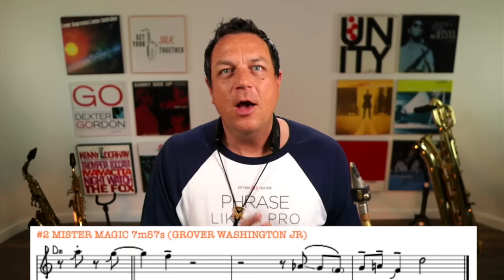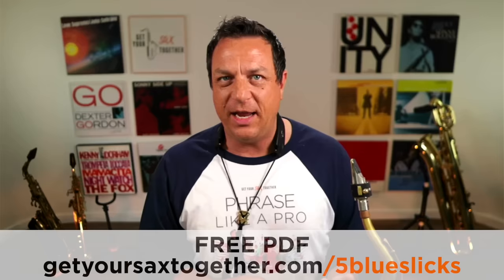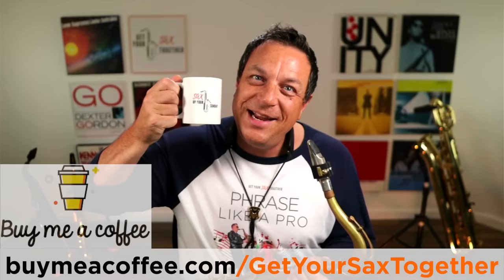5 MUST LEARN Blues Sax Riffs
In this week's lesson you'll learn 5 pentatonic blues saxophone licks to make your improvising sound way cooler. Including licks by Jr Walker, Grover Washington Jr and Rusty Bryant.

Chapters:
00:00 Introduction
00:35 Blues lick #1 from "Fire Eater"
01:31 Blues lick #2 from "Mister Magic"
02:24 Blues lick #3 from "Monkey Jump"
03:39 Blues lick #4 - generic bonus lick 1
04:23 Blues lick #5 - generic bonus lick 2
05:28 Groove Demos in Cm
07:10 Lenny Pickett in the Inner Circle Membership - Join the ICM to replay the amazing interview
07:39 The Last Thing ...
08:42 End Music and Bloopers